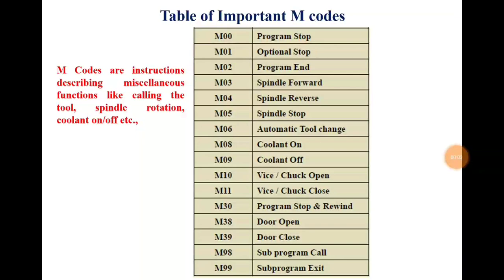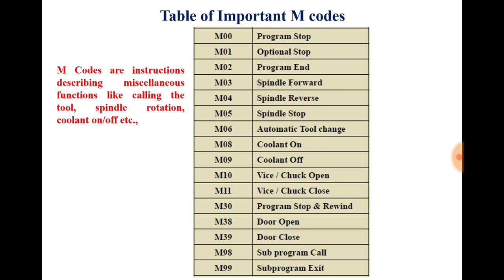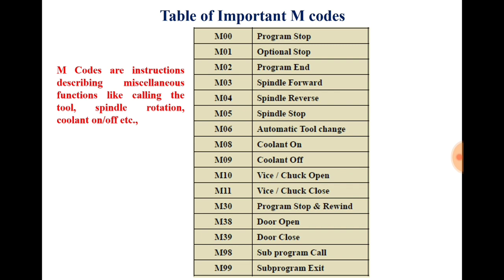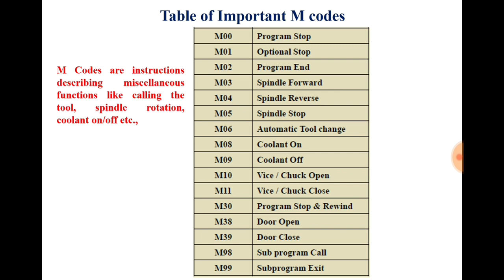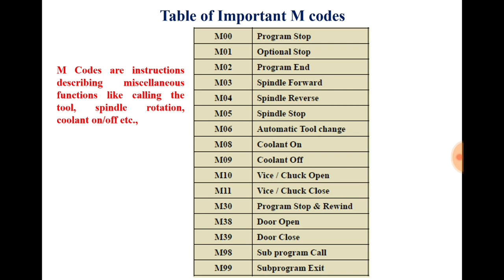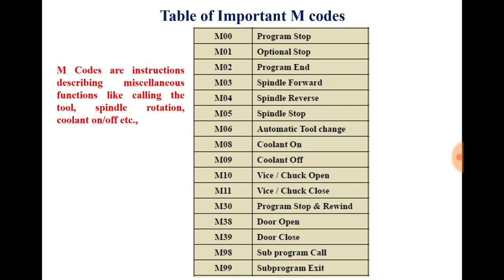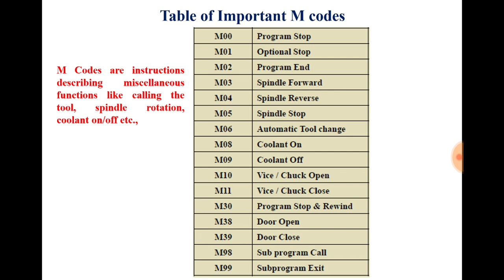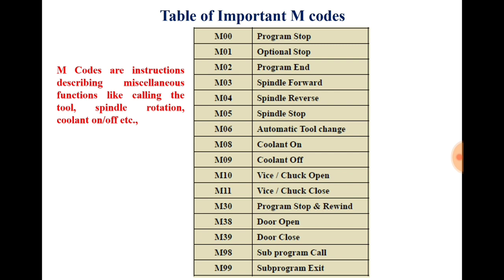M CODES for CNC Machines- Mechanical Engineering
cnc milling machine siemens control

cnc milling jobs

cnc milling programmer

cnc milling programming for mechanical engineering

cnc milling machine operator in tamil

cnc milling machine siemens control tamil

cnc milling machine siemens control telugu

cnc milling programmer tamil

cnc milling g codes and m codes

cnc milling programmer telugu

cnc milling simulator for android

cnc milling job work

cnc milling machine operator job

cnc milling machine siemens control malayalam

automation testing

automation testing full course

automation anywhere

automation anywhere tutorial

automation step by step selenium

automation engineering

automation interview questions and answers

automation testing in telugu

automation testing mock interview

automation testing tutorial for beginners in hindi

cnc code

cnc codes explained

cnc code programming

cnc code in hindi

cnc codes explained in tamil

cnc codes explained in telugu

cnc code tamil

cnc code generator

cnc code simulator

cnc code arduino

cnc code for turning

cnc codes g and m

cnc code for taper turning

cnc codes for milling

g code

g codes for cnc

g code m code programming

g code m code hindi

g codes and m codes cnc

g code m code in tamil

g code vmc machine

g code cnc programming

g code guitar

g codes and m code

g codes and m code explanation in tamil

g code tutorial

g code m code programming tamil

g codes and m codes cnc in telugu

m code

m code cnc programming

m codes and g codes for cnc

m code vmc machine

m code g code in hindi

m code web series

m code song

m code in power bi

m code cnc programming tamil

m code g code cnc machine

m codes for vmc

m code kya hota hai

m code cnc machine
cnc cycle program

cnc cycle program in tamil

cnc cycle

cnc cycle time calculation in excel

cnc cycle time calculation

cnc cycle time

cnc cycle time calculation formula

cnc cycle time formula

cnc cycle start button

cnc facing cycle program

cnc turning cycle program tamil

cnc threading cycle program

cnc facing cycle program tamil

cnc g73 cycle program

cnc machining job work

cnc machining aerospace parts

cnc machining operator

cnc machining additive manufacturing

cnc machining gun parts

cnc machining code

cnc machining interview questions

cnc machining car parts

cnc machining status

cnc machining drawing

cnc machining fails

cnc machining jobs

cnc machining vs 3d printing

cnc machining watch parts

cnc coding language

cnc coding in tamil

cnc coding

cnc coding software

cnc coding basics

cnc coding for turning

cnc coding program

cnc coding for milling

cnc coding simulator

cnc g coding

coding cnc arduino

cnc machine job work

cnc machine operator in tamil

cnc machine operator in telugu

cnc machine programming g code

cnc machine working video whatsapp status

cnc machine operator in kannada

cnc machine programmer

cnc machine job work tamil

cnc machine operator in hindi program

cnc machine operator in marathi

cnc machine operator salary in india

cnc machine operator in malayalam

cnc machine operator interview

cnc programming for mechanical engineering

cnc programming in tamil

cnc programming g-code basics

cnc programming course

cnc programming for mechanical engineering in hindi

cnc programming app for android

cnc programming software for pc

cnc programming g codes and m codes

cnc programming siemens

cnc programming for mechanical engineering in kannada

cnc programming salary

cnc programming for mechanical engineering tamil

cnc programming for mechanical engineering in telugu

cnc programming fanuc control

cnc turning machine job work

cnc turning cycle program

cnc turning program fanuc

cnc turning programming in tamil

cnc turning programming siemens

cnc turning machine job work tamil

cnc turning siemens offset

cnc turning machine job work hindi

cnc turning facing cycle program

cnc turning programming in hindi

cnc turning program fanuc tamil

cnc lathe programmer

cnc lathe job work

cnc lathe threading

cnc lathe machine job

cnc lathe programmer tamil

cnc lathe manual programming

cnc lathe siemens control

cnc lathe programming for mechanical engineering

cnc lathe turret alignment

cnc lathe g code programming

cnc lathe machine job work

cnc lathe canned cycle program

cnc lathe programming tamil

cnc lathe animation